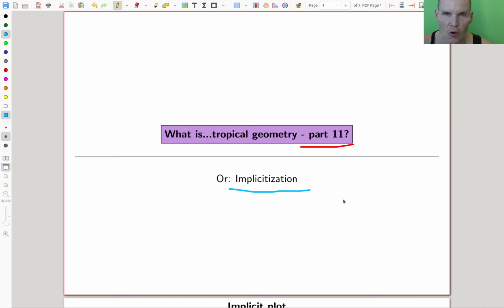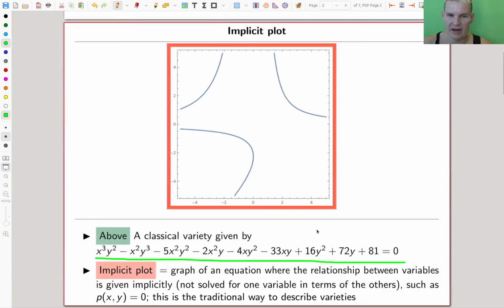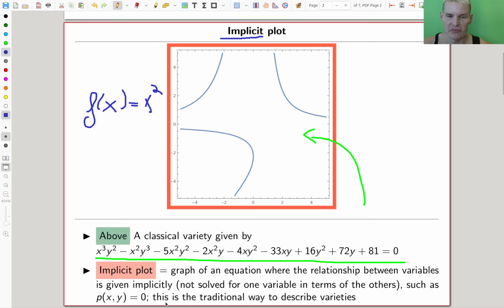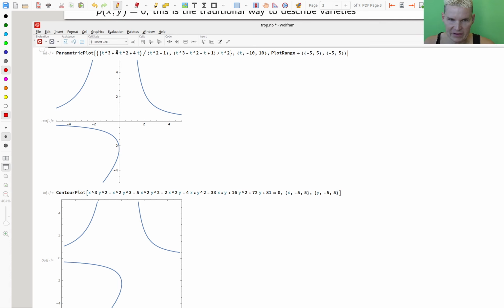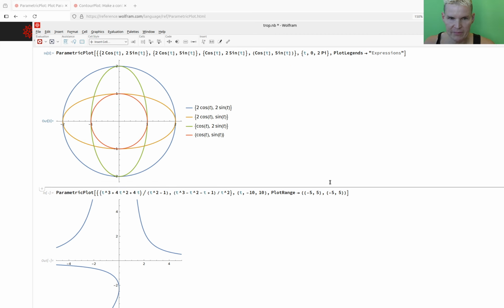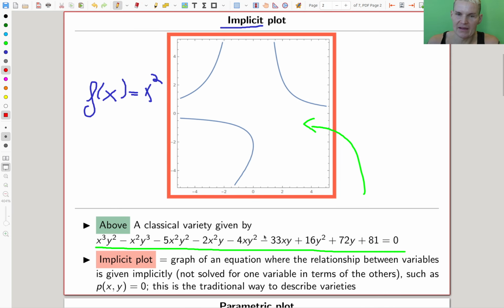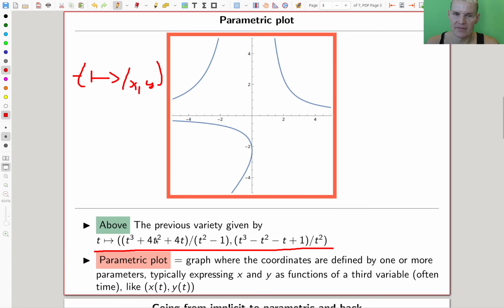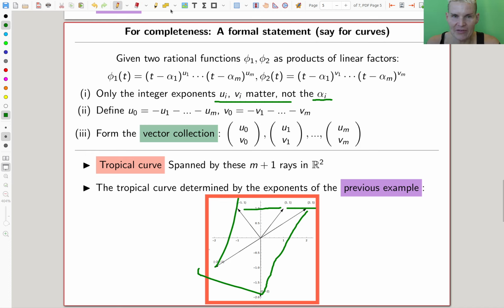What is...tropical geometry – part 11?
Goal.
This is a personal and informal exploration of tropical geometry and its fascinating role in modern mathematics. At its heart, tropical geometry blends algebra, geometry, and combinatorics in a surprisingly intuitive way, turning complex problems into something more tangible. It’s a field that’s both abstract and visual, offering new perspectives on classical mathematics. This video series will document my journey as I dive into this subject and share what I learn along the way.

This time.
What is...tropical geometry – part 11? Or: Rational maps and varieties.

Slides.

Thumbnail.
A picture generated from AI YouTube templates.

References.

Main discussion.

Background material.

Computer talk.
(Polymake: software for polyhedral and tropical geometry computations)
(SageMath: includes tropical geometry modules)
(Macaulay2: algebraic geometry software with tropical capabilities)
(For solidifying the tropical models)

Pictures used.

(Shameful selfpromotion; for algebraic geometry)